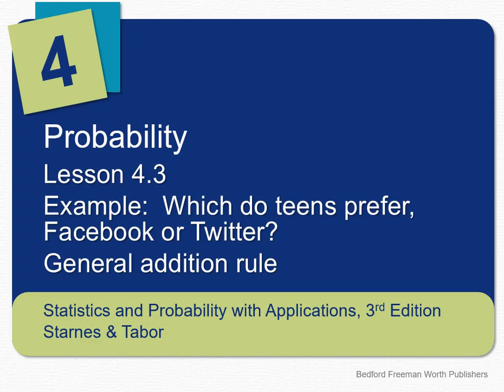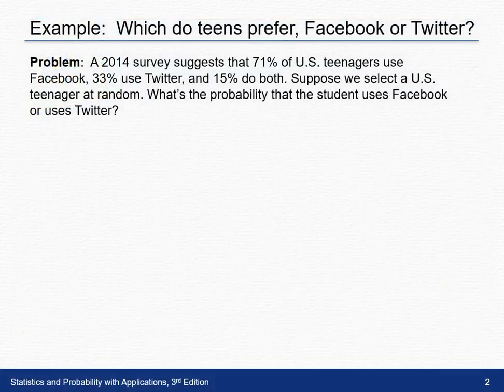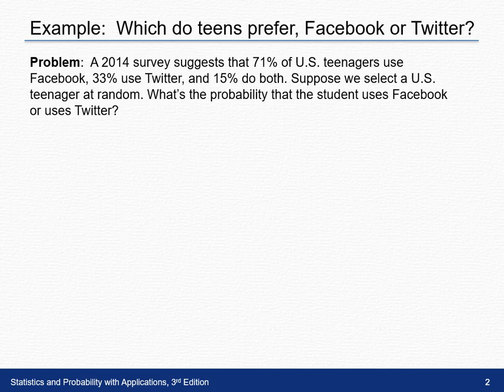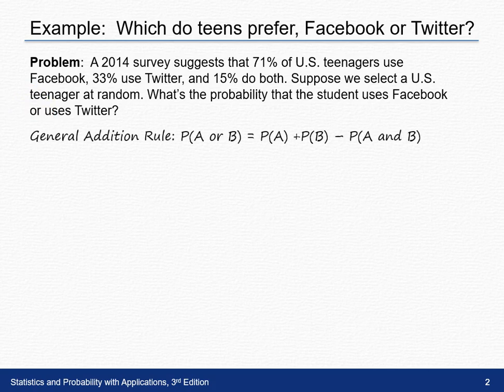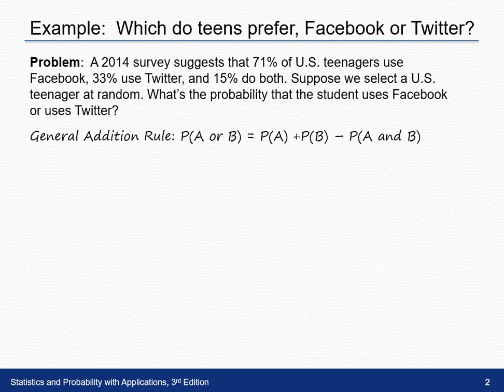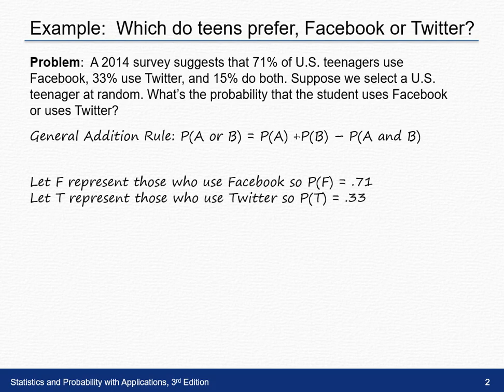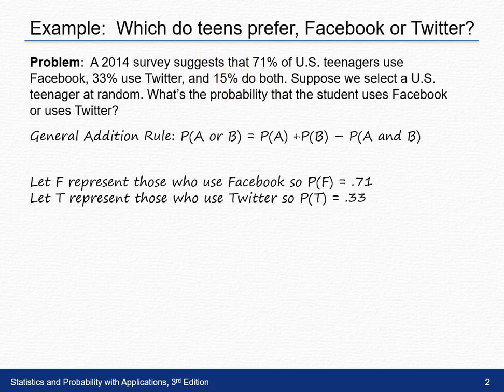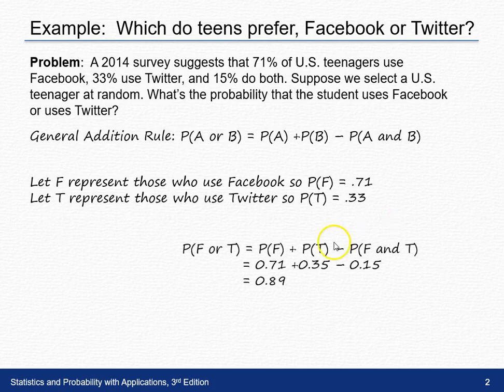SPA3e 4 3Example p279